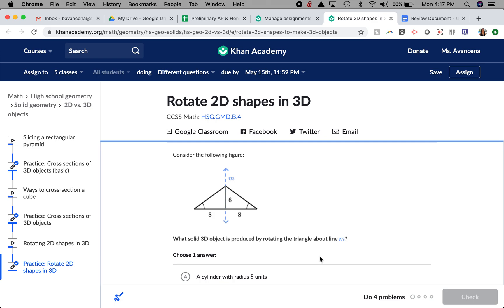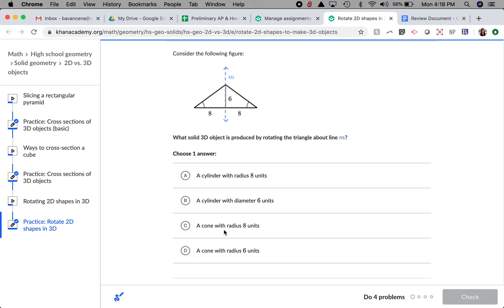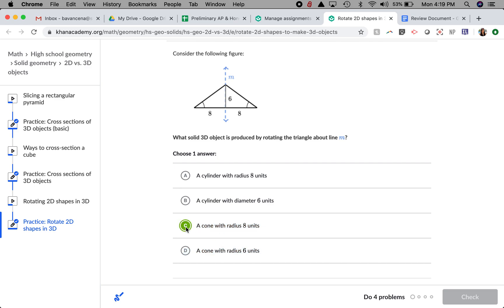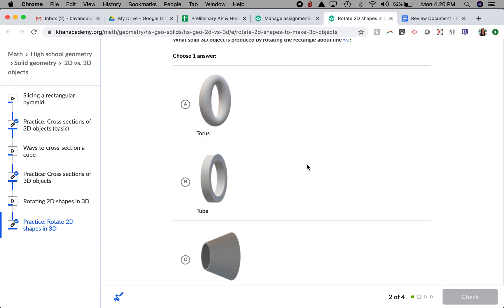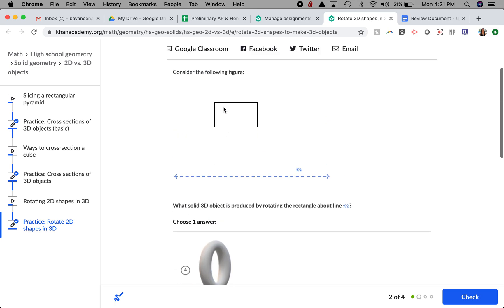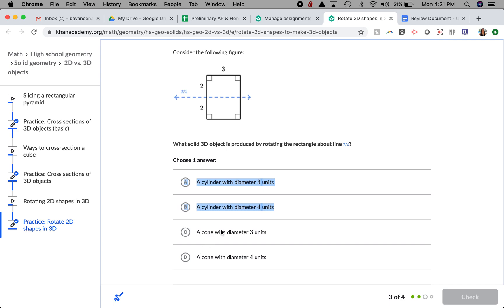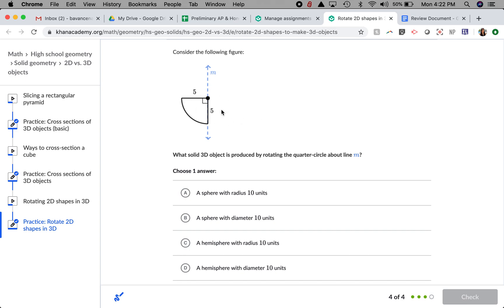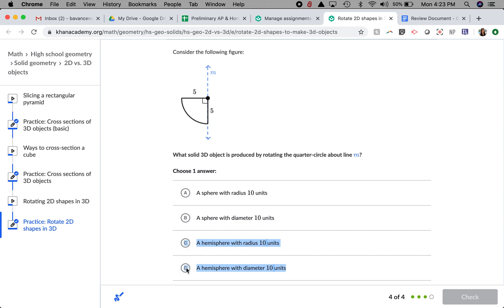Rotate 2D Shapes in 3D